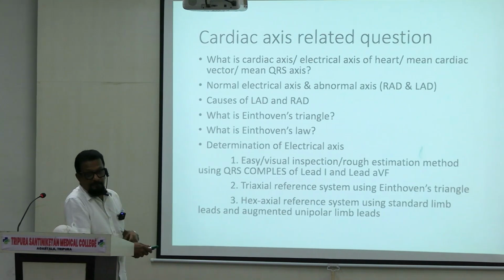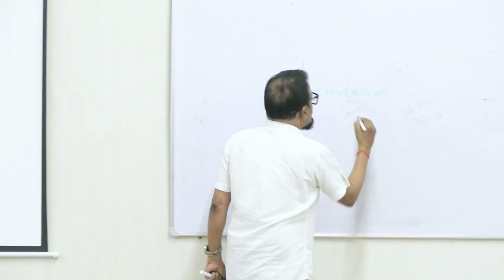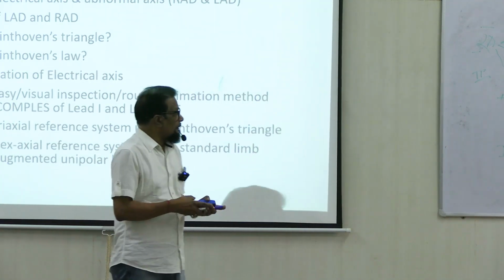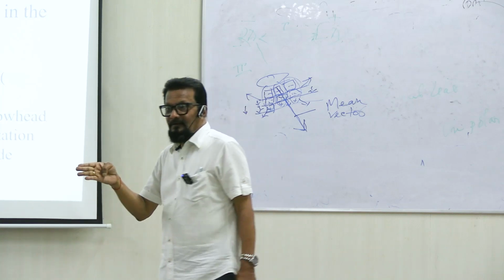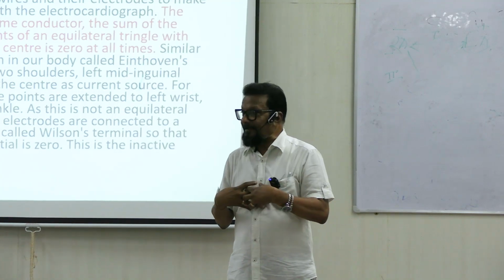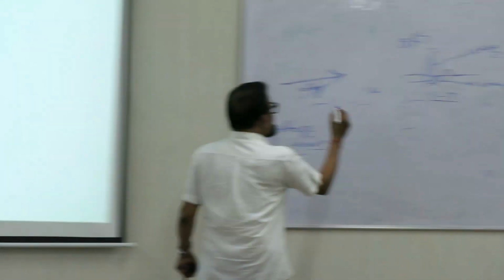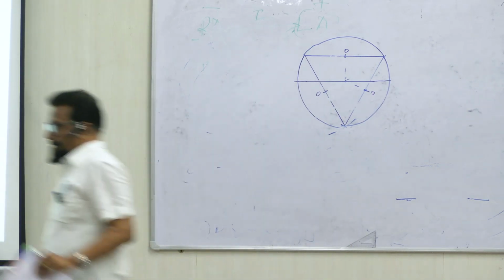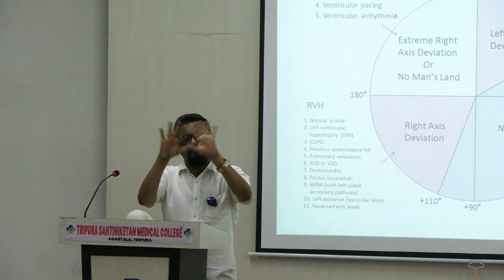Lecture On ECG Interpretation: Understanding Cardiac Axis and Axis Deviation | MBBS | TSMC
Learn how to interpret cardiac axis on an ECG (EKG) with this comprehensive guide! This video explains the concept of cardiac axis, its clinical significance, and how to determine it using an electrocardiogram. We cover:

Introduction to Cardiac Axis: What is cardiac axis and why is it important? [24:17]
ECG Basics: A quick review of ECG leads (Lead I, Lead II, Lead III, aVR, aVL, aVF, V1-V6) and how they relate to cardiac axis. [02:00]
Vector Formation: Understanding how the heart's electrical activity creates vectors. [21:19, 23:05]
Factors Affecting Cardiac Axis: What can cause the cardiac axis to shift? [40:28]
Clinical Significance: How does cardiac axis help in diagnosing heart conditions? [29:24, 30:35]
Methods of Axis Determination:
Easy Method: Quickly estimate axis using Lead I and aVF. [42:04, 47:12]
Accurate Method (Einthoven's Triangle): A step-by-step guide to precisely determine cardiac axis. [49:10, 50:11]
Normal Axis Range: What is considered a normal cardiac axis? [45:42, 46:03]
Axis Deviation: Understanding left axis deviation (LAD), right axis deviation (RAD), and extreme axis deviation.
This video is perfect for medical students, nurses, and anyone looking to improve their ECG interpretation skills.

To further elevate your video's reach, consider using Google Analytics to track its performance. You can use the YouTube Studio app to view reports on subscribers, views, likes, comments, shares, watch time, and audience demographics. You can also connect YouTube to Google Analytics 4 to gain more insights into viewer interactions and conversions. See the Google Support page for more information.

Real Class room Demonstration/Lecture On: (PHYSIOLOGY) COMPETENCY 5.5 CARDIAC AXIS AND ITS APPLICATION